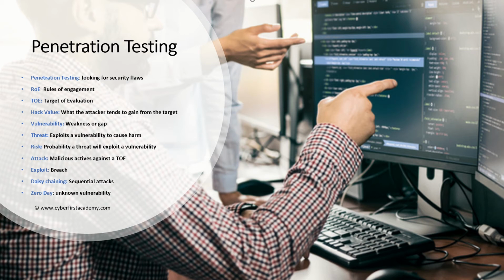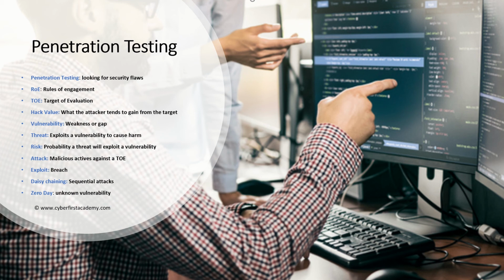CEH v 10_ Penetration Testing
CEH v 10 (Certified Ethical Hacking Training)